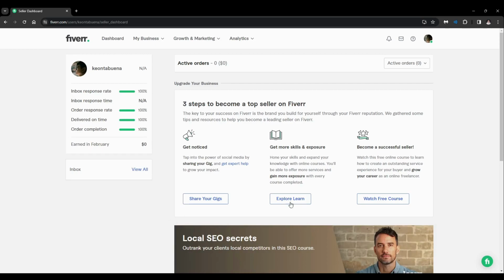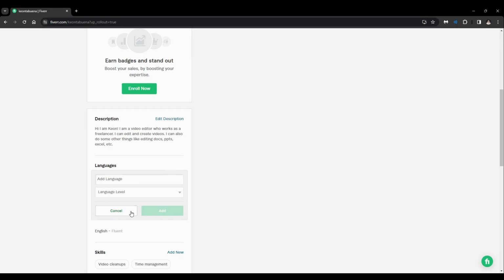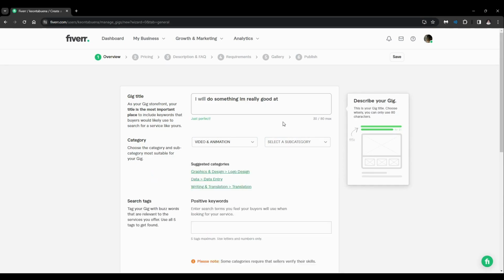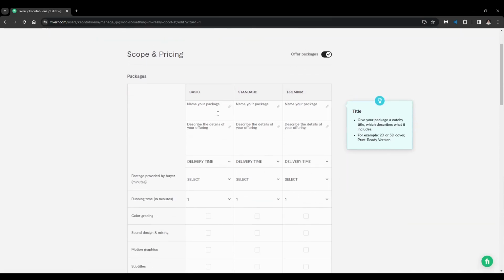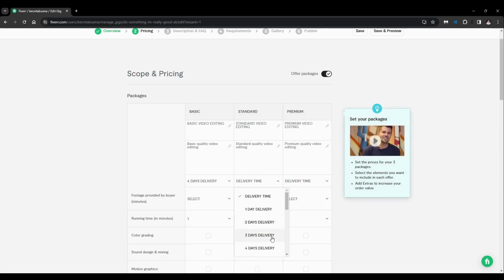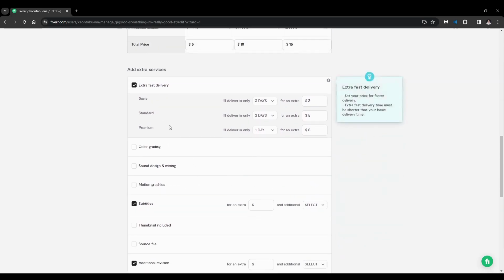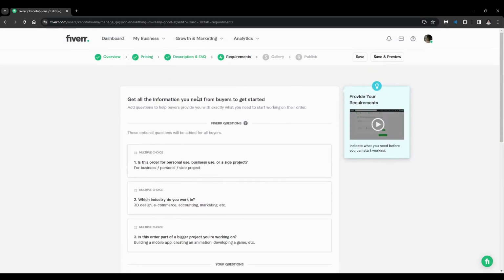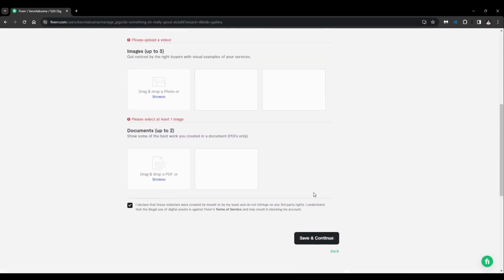How to Make Money on Fiverr | Fiverr Tutorial (2027)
Curious about how to start making money on Fiverr? This video will guide you step-by-step on how to earn income on Fiverr, whether you're just starting out or looking to expand your freelancing business. I'll show you how to create compelling gigs, attract clients, and optimize your profile for success. Perfect for beginners, this tutorial will help you navigate Fiverr's platform and turn your skills into a profitable online business.

In this tutorial, you'll learn:
How to set up a Fiverr seller account and create your first gig.
Tips for identifying high-demand services and pricing your offerings competitively.
Strategies for marketing your gigs, getting positive reviews, and building a strong client base.

Start your freelancing journey—follow these steps to make money on Fiverr and build a successful online business!

Chapters:
00:00:00 - Introduction
00:00:06 - Editing Your Profile
00:01:22 - Creating a Gig for Selling Videos
00:03:57 - Video Editing Process
00:04:58 - Pricing Options and Extra Services
00:05:58 - Freelance Video Editing Services
00:07:07 - Adding Content for Personal Use
00:07:59 - Uploading and Publishing Videos